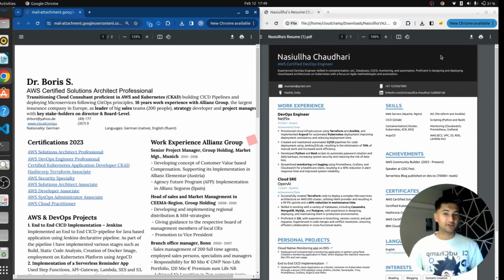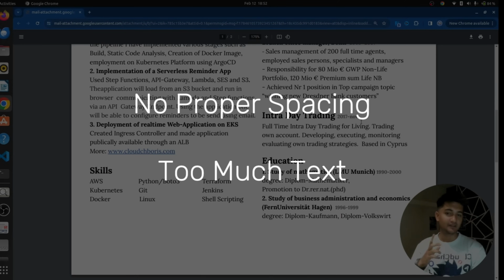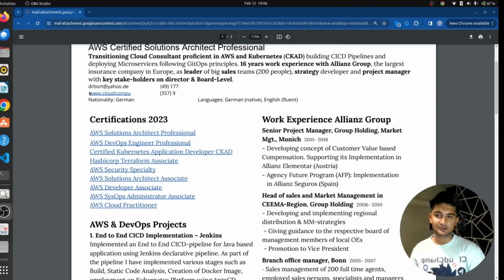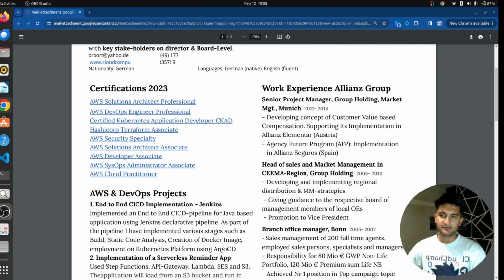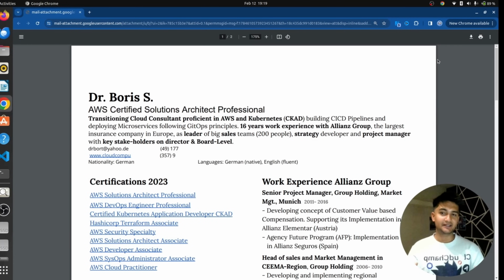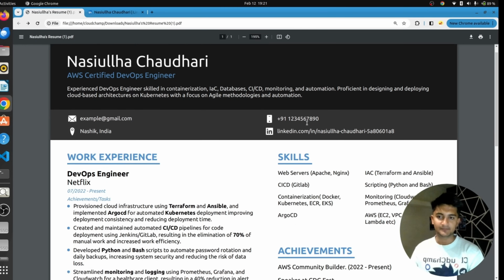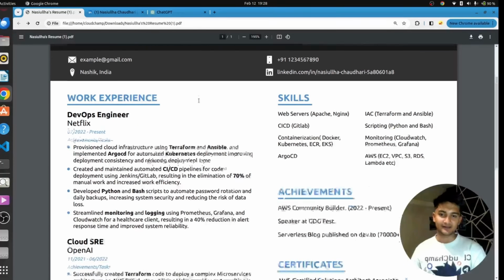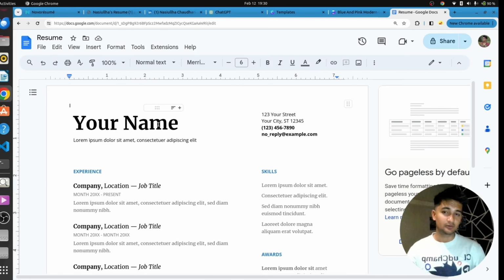My DevOps Resume | How to Build DevOps Resume in 2025 [MUST WATCH]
DevOps Resume 2024 | DevOps Resume for Freshers | DevOps resume template - In this video we will learn how to create DevOps resume properly for freshers and even also devops resume for 3 years' experience or 5 years' experience. I have also shared my resume and many devops engineer resume template and different AI tools to create your resume.

Watch and learn how to create devops resume with proper keywords and ATS freindly to help you land intership or full time devops roles. We use AI tools like chatgpt and websites like canva and google doc to create resume for devops engineers.
All the websites and tools shown in the video to create devops resume are Free and this is not a sponsored video. Do use it if you like or share any other  tool that you might be using.

How having good Resume has helped in my Devops Journey 0:07
Comparing 2 DevOps engineers Resume. 0:22
Bad DevOps Resume Review 01:30
Points to remember when creating DevOps resume 01:45
DevOps Engineer Resume Summary 03:23
Important Sections to have first in DevOps resume for Freshers & Experienced DevOps Engineer 04:22
DevOps resume keywords 05:11
How to add Projects in devops resume 06:11
My DevOps Resume 07:23
Reviewing my DevOps resume 08:00
How to use Chatgpt to make devops resume 09:16
Websites to create devops engineer resume with templates 10:16

CloudChamp youtube channel is created with an intention to help DevOps engineers, Freshers, and people from non-technical background to start their journey in cloud and devops. Our channel has tutorials, videos and project to teach trending devops tools and technologies like Kubernetes, Terraform, Jenkins, Docker, Ansible, along with helping to create devops resume, devops preparations and also get certified.

After watching this video you will more ideas on How to create your devops resume, do let me know your thoughts in Comment section.

Want a Resume review?? Send me message on LinkedIn.